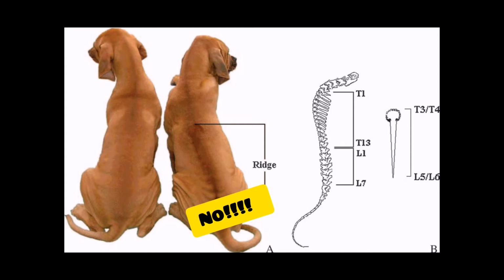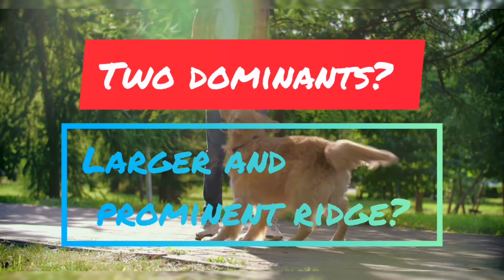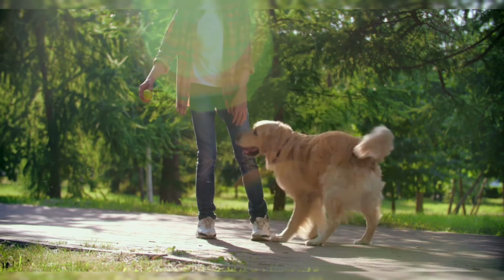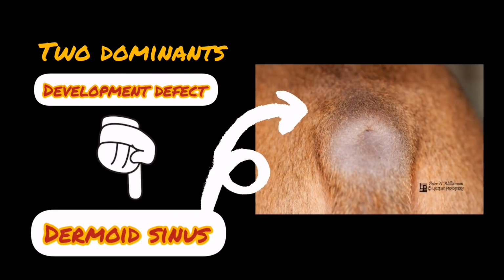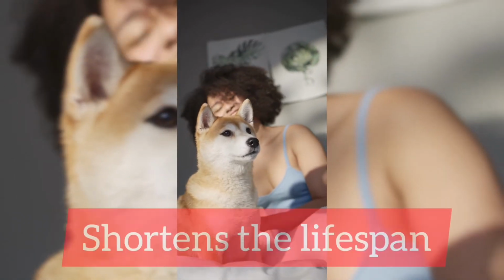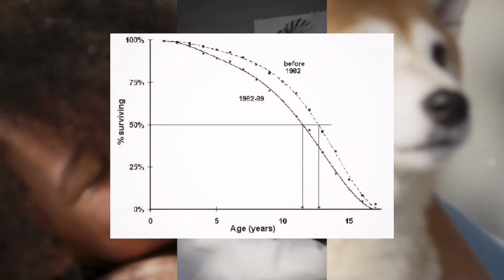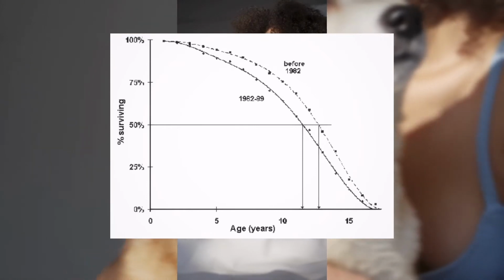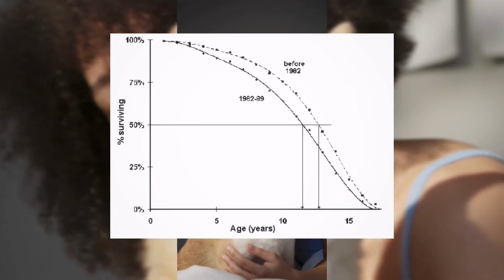Problem if inbreeding in dogs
Inbreeding has caused lot of issues in dog population in the world. This is especially true for pedigreed breeds. This video will provide an overview of the problems with inbreeding.